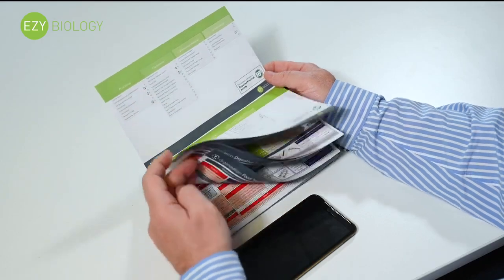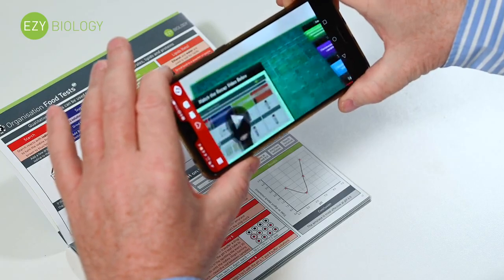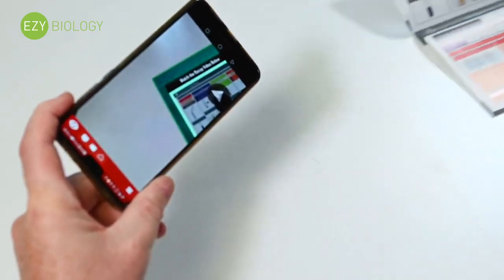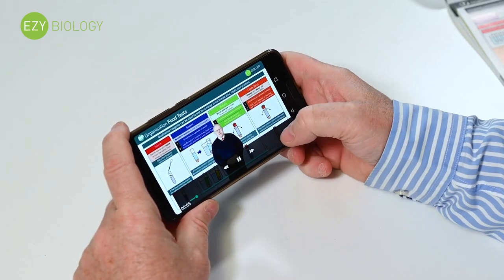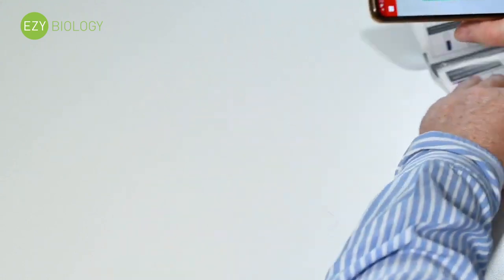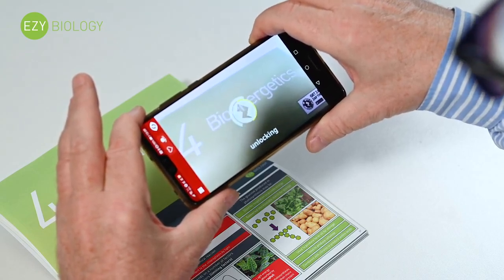GCSE Biology Revision: Maxi Snapshot Booklet Higher Tier (AQA) — Ultimate Study Guide & Tips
🏆 Maxi Snapshot Booklet – GCSE Biology Higher (AQA)
Revision made easier and faster! In this video, I review the Maxi Snapshot Booklet for GCSE Biology (Higher Tier) — perfect for students preparing for their AQA exams. This A5 pocket-size booklet is packed with 82 video recap explanations + summary pages to help you master key Biology topics quickly and confidently.

✔ Overview of the Maxi Snapshot Booklet
✔ How it helps with GCSE Biology revision
✔ How to use the booklet alongside your study plan
✔ Best ways to prepare for AQA GCSE Biology Higher exams

📘 Product Details:
• A5 size, 96 pages of Biology summaries
• 82 concise recap videos (about 3 mins each)
• Quick revision for all core AQA topics
• Lightweight & easy to use for drill-style revision 📘

🧠 Perfect For:
➡ Students revising for GCSE Biology AQA Higher Tier
➡ Exam season cramming sessions
➡ Homework support & topic recap
➡ Visual learners who prefer quick video explanations

👉 Revision playlists (Biology topics)
👉 Practice questions & past papers